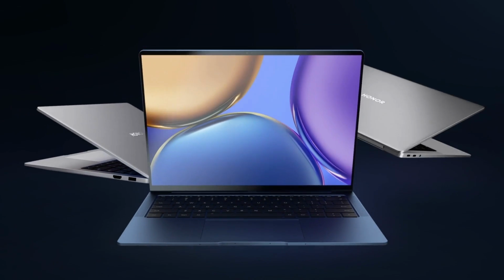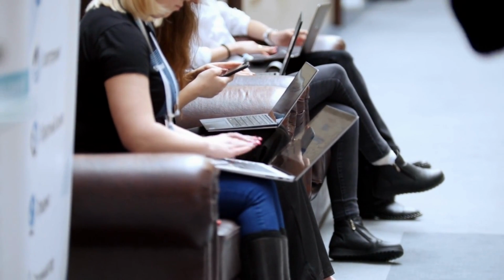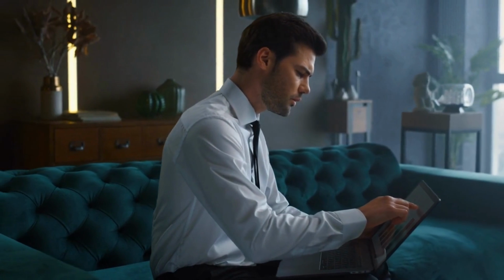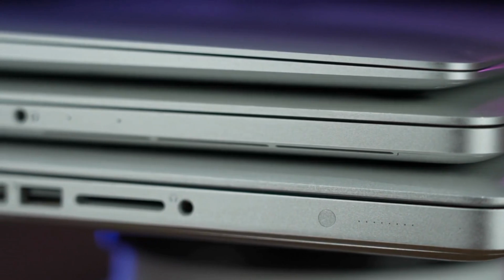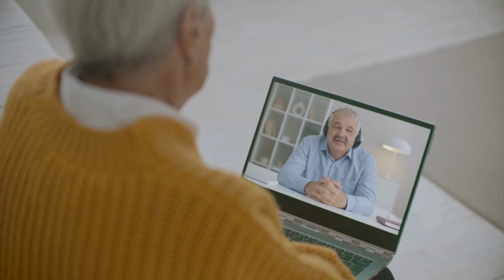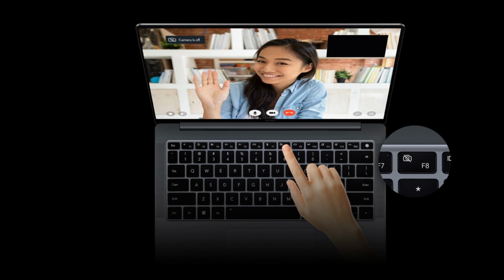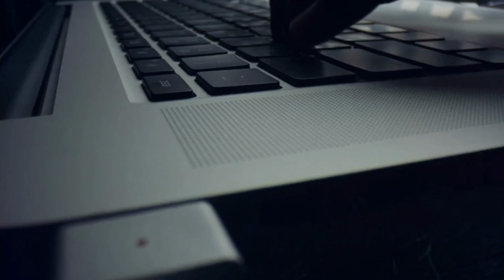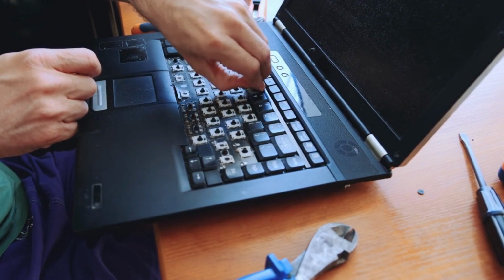Honor MagicBook View 14 Review - Worth Buying?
Honor MagicBook View 14 Review

 honor magicbook 14 honor magicbook 14 gaming honor magicbook 2022 magicbook 14 review honor magicbook 14 review